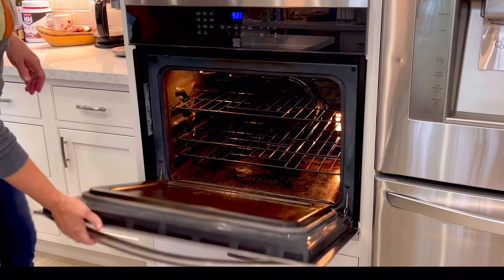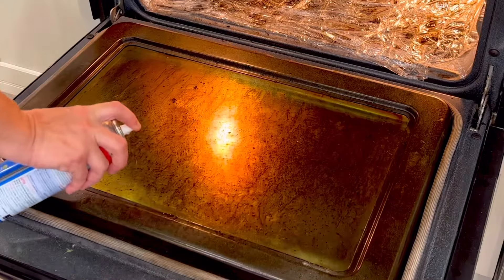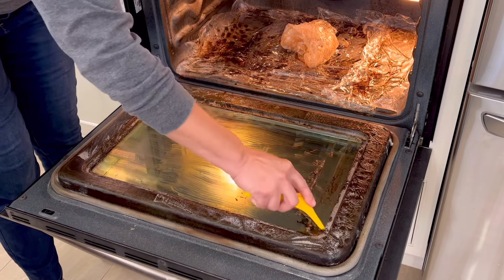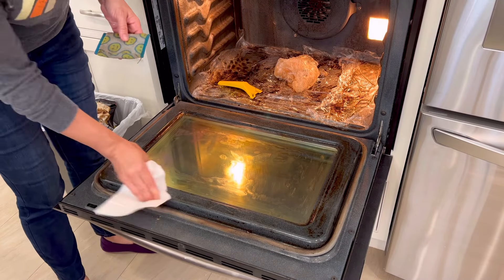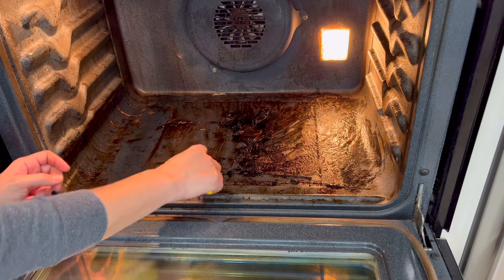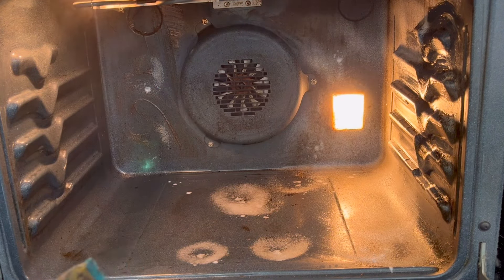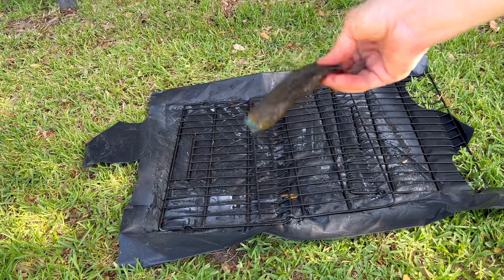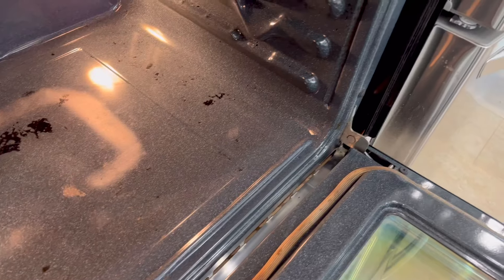Using Easy Off Oven Cleaner Fume Free On A Super Dirty Oven - Clean With Me!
After 4 years, this oven was so gross. The bottom of the oven was layered in thick baked on grease and oils. I was afraid that it wouldn't come clean.
But, using Easy Off Oven Cleaner, a razor, and Scrub Daddy Scouring pads worked a miracle!

Watch how I deep cleaned this oven, the easy way. And, it only took about an hour.
0:00 How To Clean A Really Dirty Oven
0:31 Why I Use Fume Free Oven Cleaner
1:57 Can You Spray Easy Off On Oven Glass Door
2:40 Does Easy Off Fume Free Smell Bad?
3:14 Using A Razor To Clean My Oven
4:10 Best Scrubbing Pad On An Oven
8:34 Cleaning Oven Racks With Easy Off Oven Cleaner
10:16 After Cleaning My Oven With Easy Off

Here's a list of the products I used to clean my oven (Amazon ads):
Scrub Daddy Scouring Pad
Safer Plastic Razor Scraper
Easy Off Fume Free Oven Cleaner